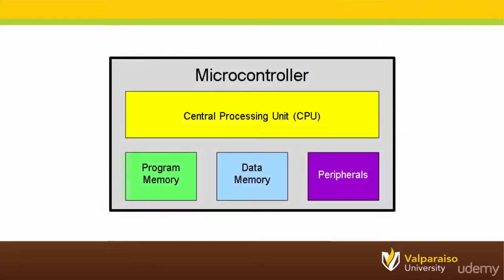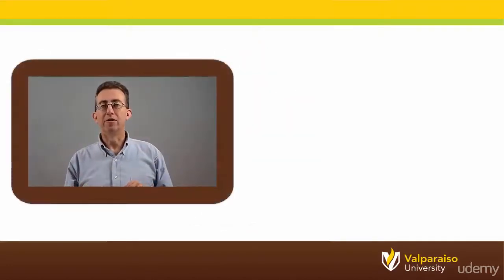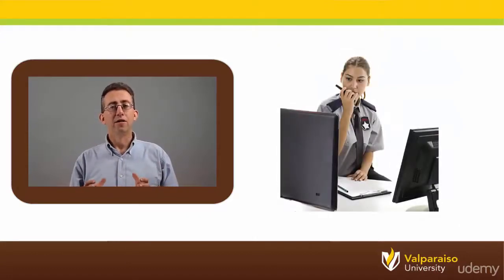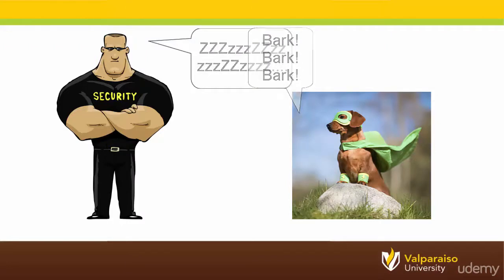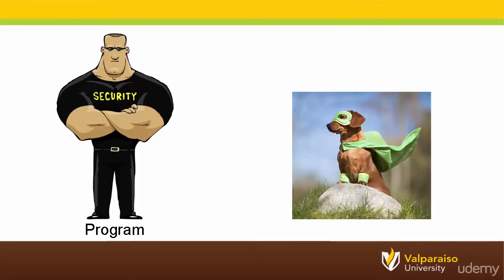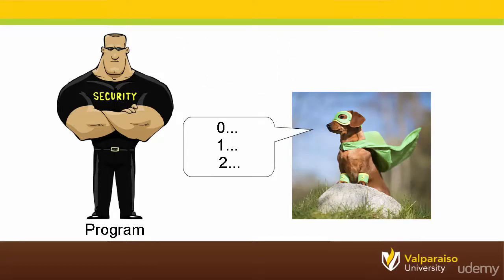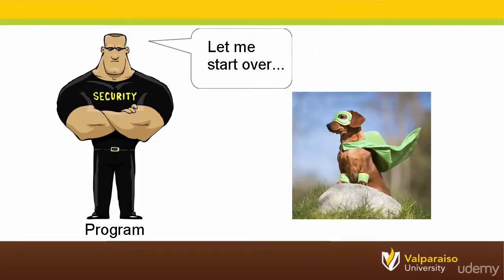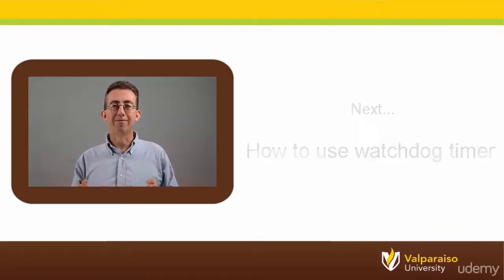055 What Is a Watchdog Timer - Microcontrollers and the C Programming Language